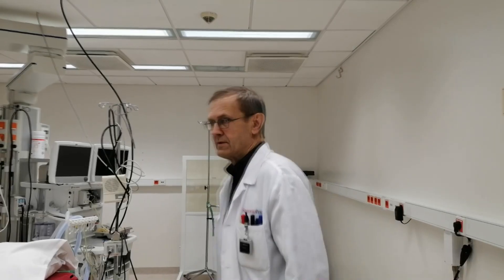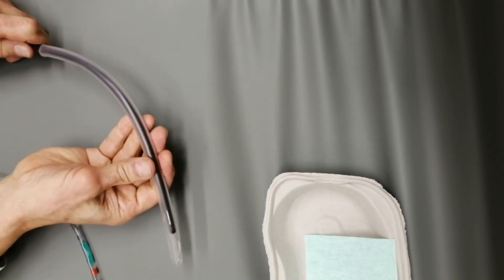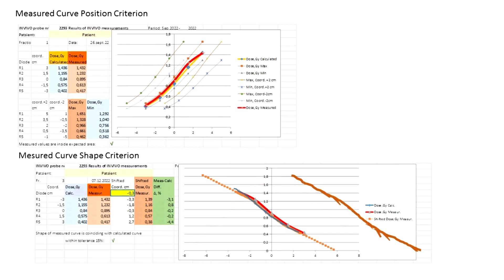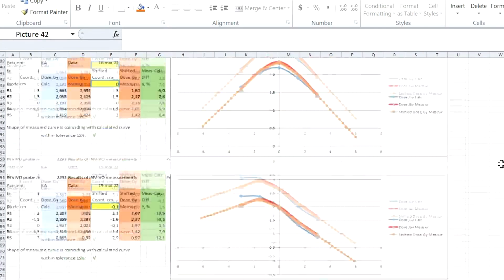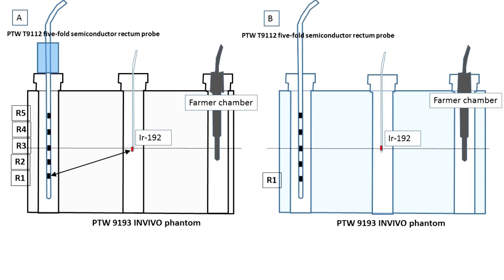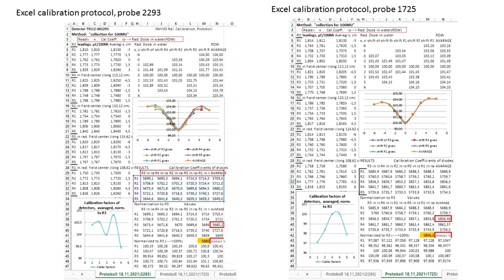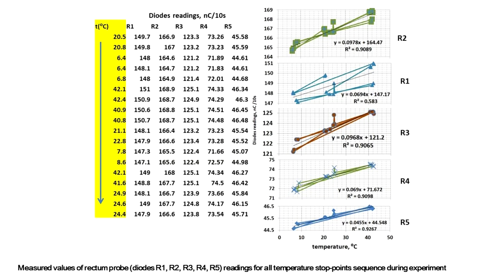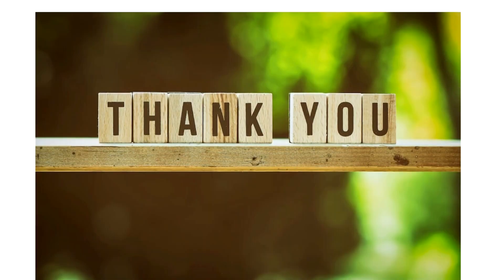PTW Fivefold semiconductor rectum probe T9112 − our experience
We have been using the INVIVO rectum detector in brachytherapy for more than 10 years. Main themes:
- to avoid artifacts on MRI images, we use a simulator, which is replaced by the diode detector just before the treatment procedure;
- if desired, to further improvement of accuracy, you can enter a correction factor for the angle of location of the diodes (... 8%);
- two-stage analysis of measurement results;
- we do calibration in the cylindrical phantom only for the middle diode R3;
- the remaining diodes R1, R2, R4, R5 are calibrated in a 15MV photon beam at the depth of the ionization maximum;
- temperature correction can be omitted.
We recommend using the detector, because this safety barrier helps to reduce the risk of failure.